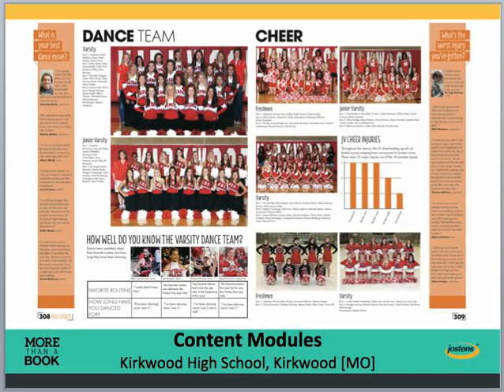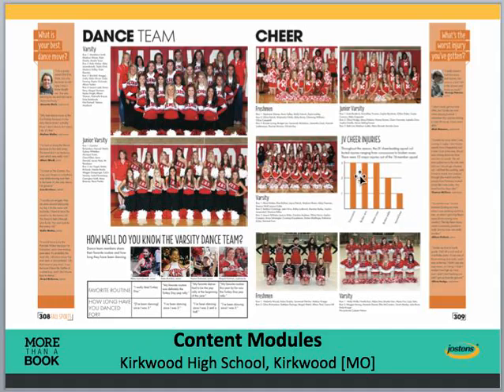Yearbook Design Basics